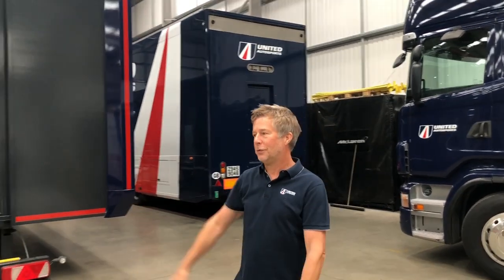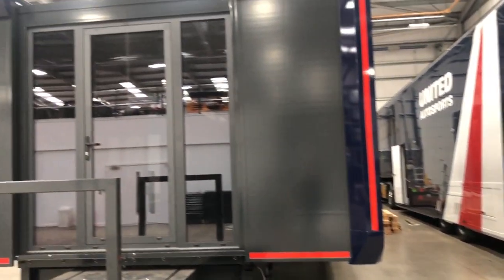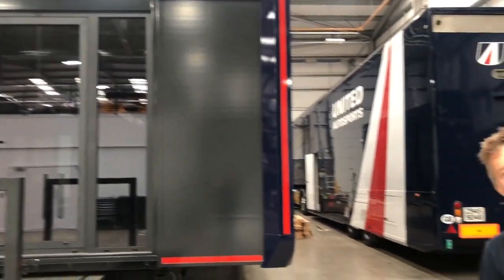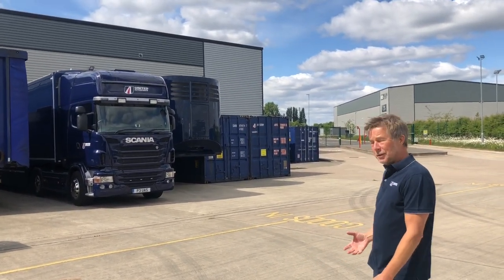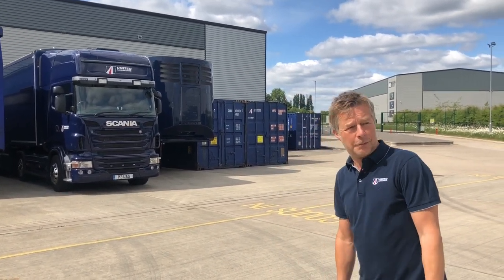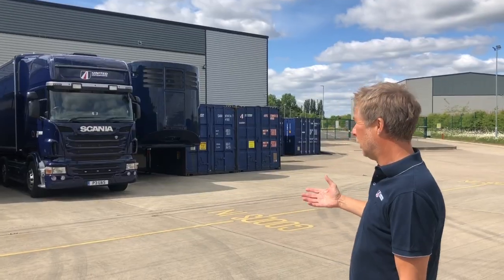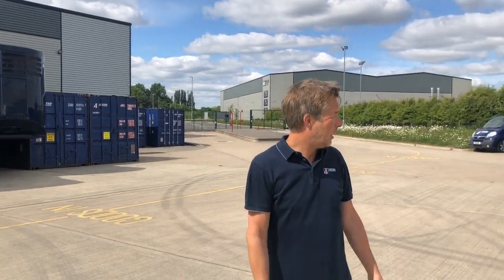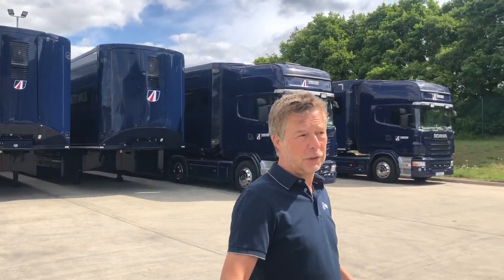Day 4 - workshop tour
Join us on a tour of the warehouse and the outside transport area